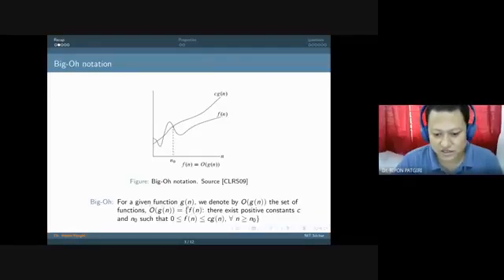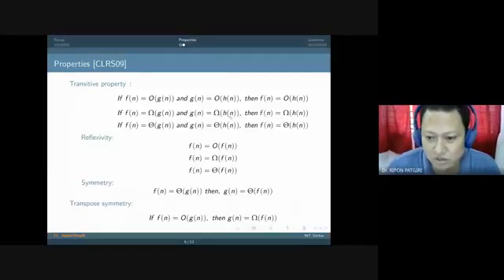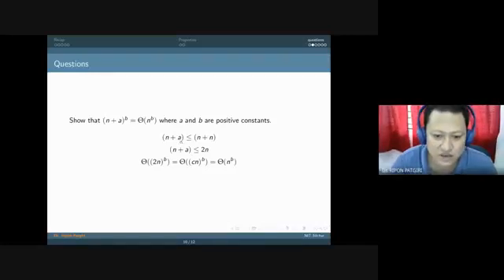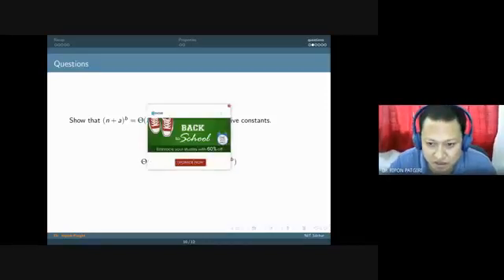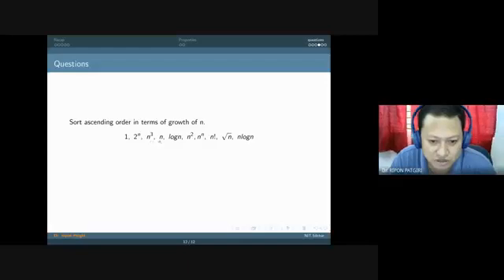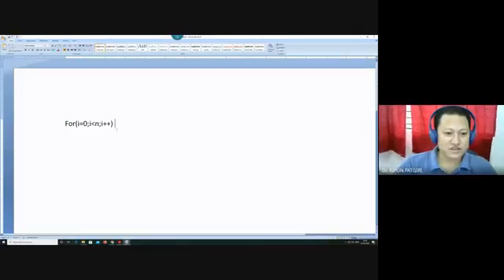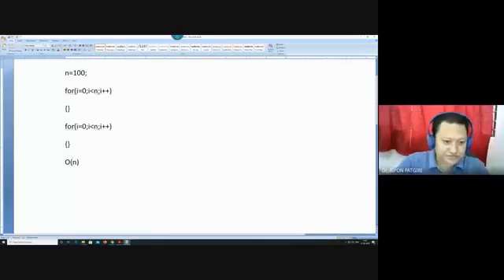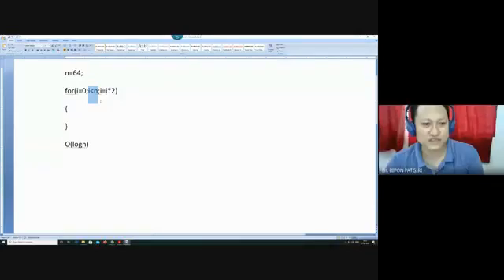Asymptotic Analysis and Properties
Data Structure Class II- NIT Silchar